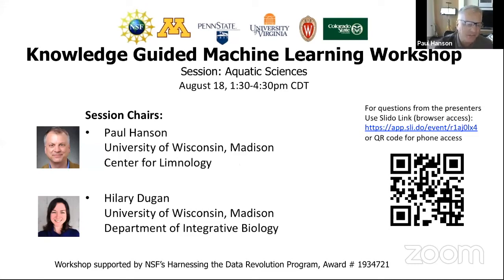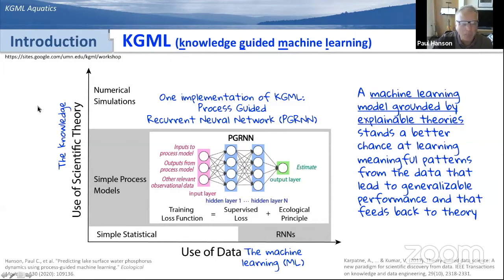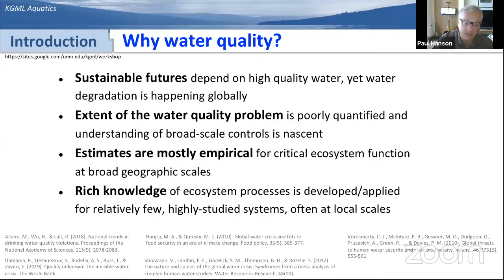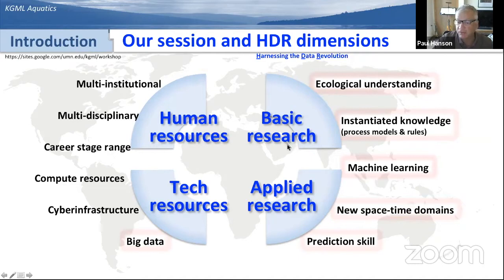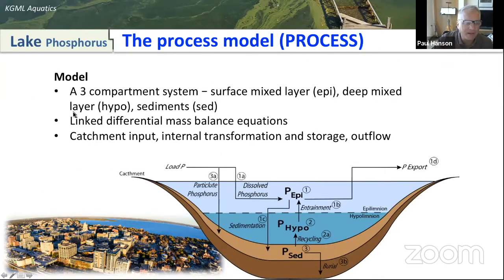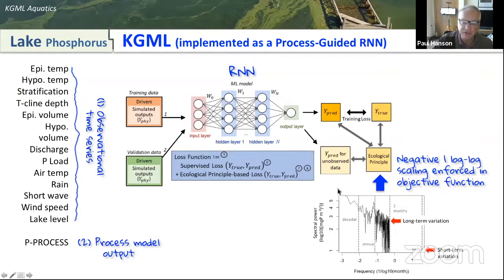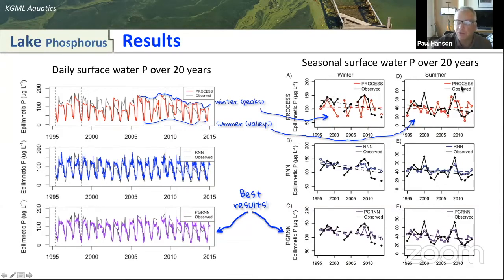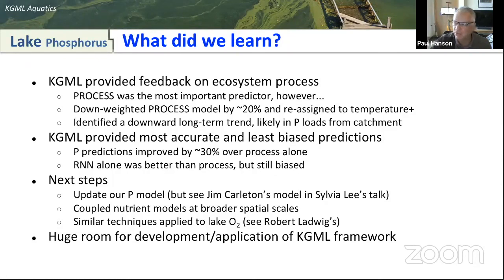kgml2020 Hanson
KGML2020, August 18, 2020: Paul Hanson University of Wisconsin, Madison: Introduction and opening of "Ecological knowledge guides machine learning: (i) process-guided phosphorus modeling" Link to slides